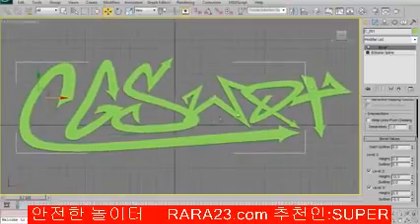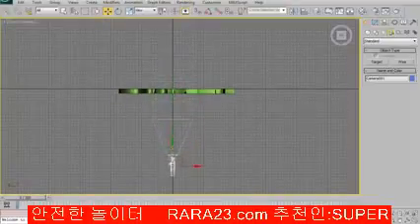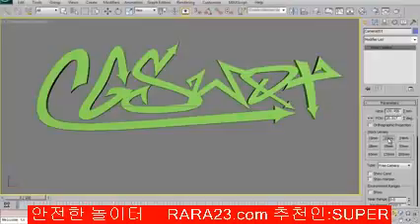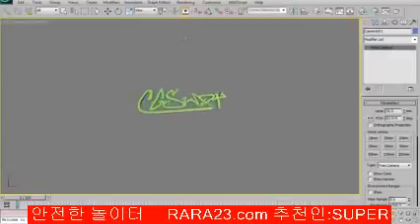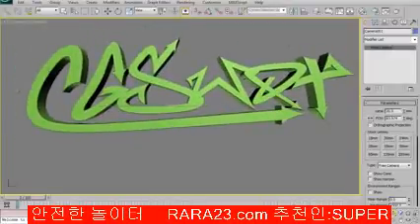­ Create 3D Graffiti with 3DS Max Video Tutorial clip18 1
【 안­|전­|한­|놀­|이­터 : R­A­R­A­2­3­。­C­O­M 】【 추­천­인­ : ­s­u­p­e­r 】
● 위 주소를 복사 후 주소창에 붙여넣기 하시면 됩니다 ●

­  Create 3D Graffiti with 3DS Max Video Tutorial clip18 0
아이폰 어플 Free Sex Positions from Kamasutra for lovers ­ 0
아이폰 어플 POPKONTV ­ 0
아이폰 어플 iHerb ­ 0
아이폰 어플 동영상 트림 & 컷 - 앞뒤, 중간 자르기 ­ 0
아이폰 어플 성경 구절 인터내셔널 - Bible Verses World ­ 0
안드로이드 어플 안드로이드 추천 & 필수 게임 ­ 0
단즈카 크랜라즈 느낌 0
애완동물 서발캣 사육장청소 0
클래식 Scherzo from A Midsummer Night's Dream Op.61 (멘델스존- 한여름밤의 꿈 중 스케르쪼 G단조) 피아노 연주 0